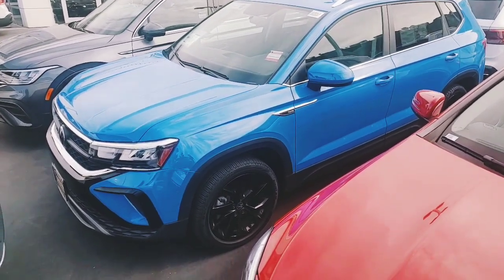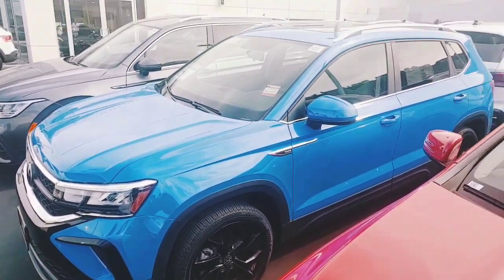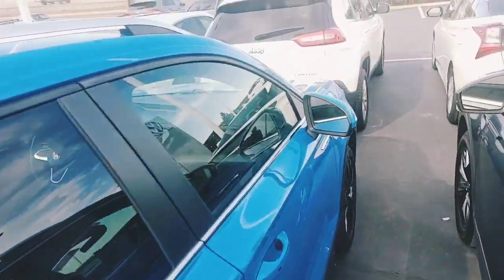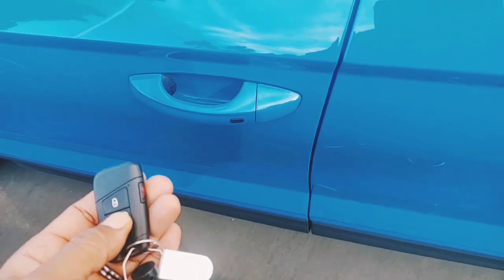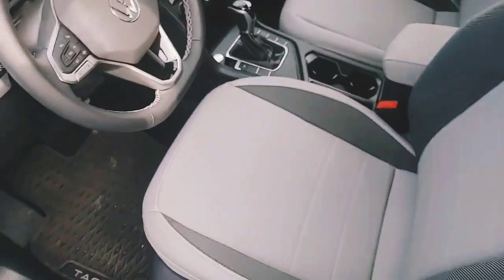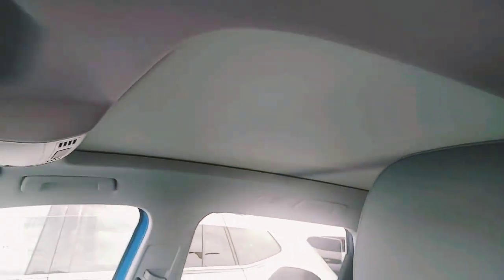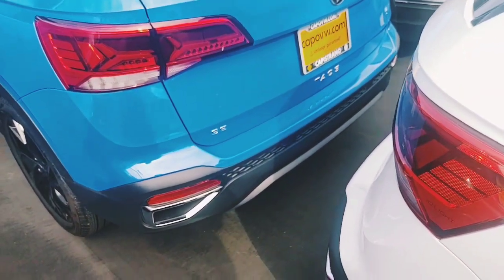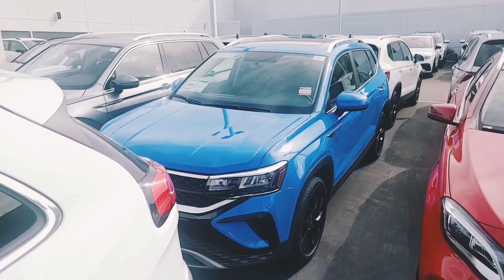Quick walk around for Monica from Buddy Capistrano Volkswagen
2022 Volkswagen Taos SE cornflower blue with Sunroof